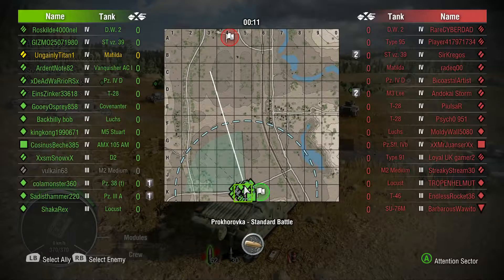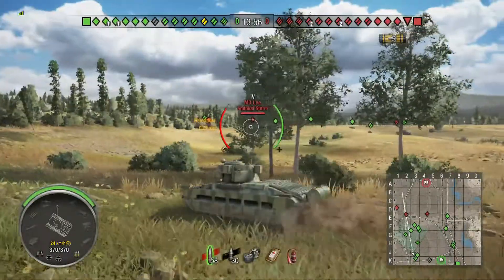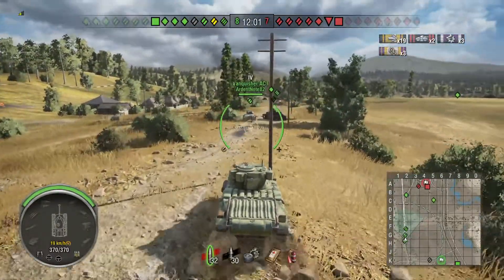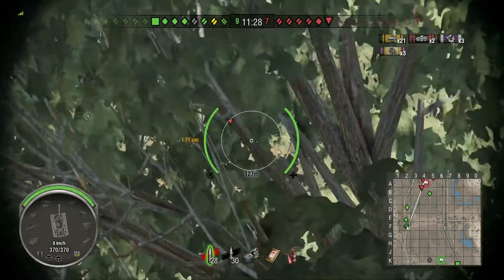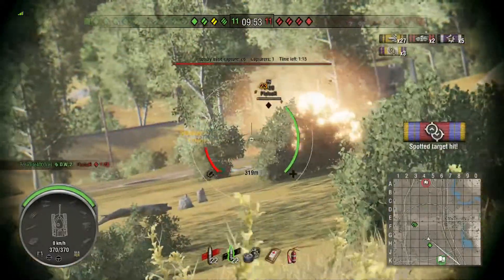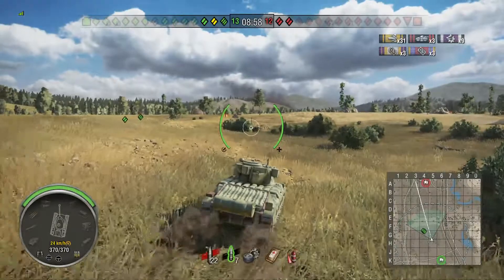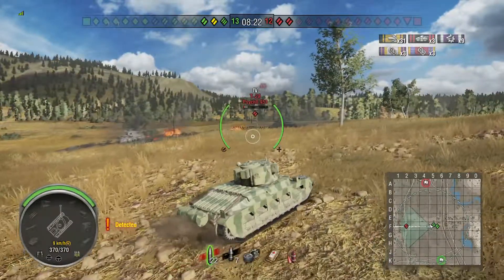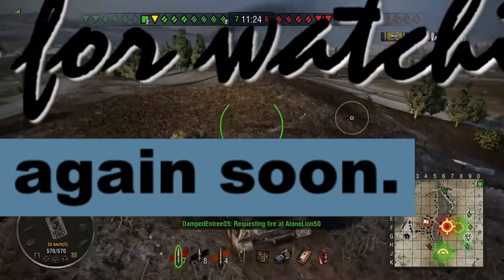Waltzing Matilda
I reminisce, about my first encounter with the Matilda in  World of tanks while the Matilda, does what she does best, use her gun to chase enemy tanks in Prokhorovka.